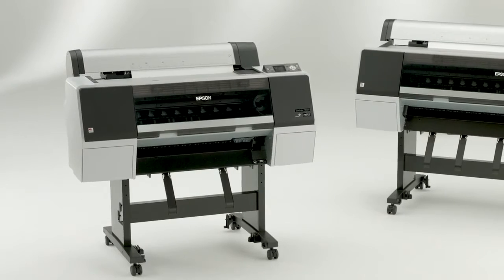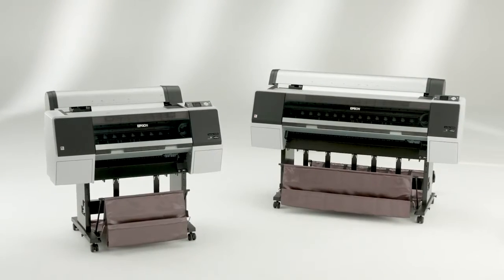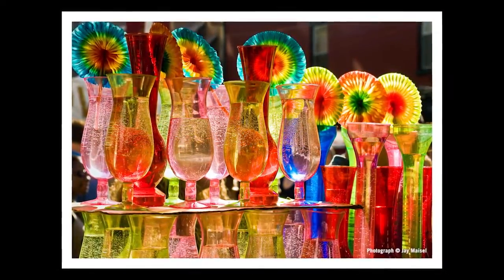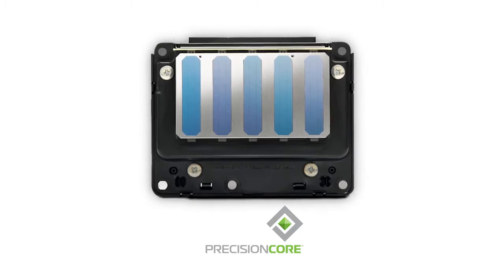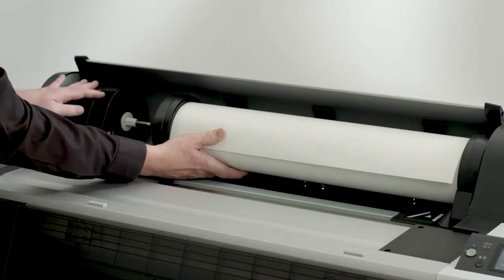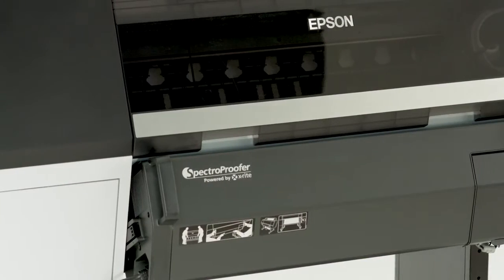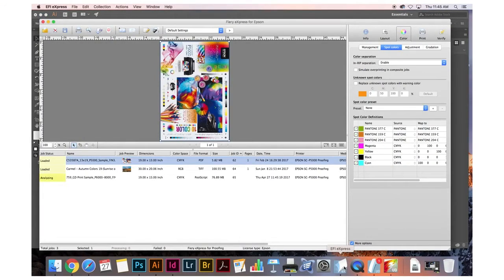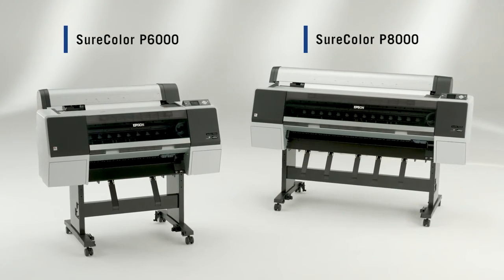EPSON SURECOLOR P6000 (24") & P8000 (44") PHOTO PRINTER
💥 *EPSON LARGE PRINTER 💥

*Digital PhotoLab/Photo&Fine Art/Packaging&Proofing&Professional Photo*

✅ P6000 24"/P8000 44"
*9-Colour Epson Ultrachrome HD with Vivid magenta 24”/44" Printer* with Roller.
For Photography/Fine Art/Graphic Design/Packaging proofing.
👁‍🗨 *Higher Capacity of ink cartridge 110ml/350ml /700ml*
👁‍🗨 *Glossy Media, Canvas, Matt, Translite, Backlit,Inkjet VINYLE and All ink Coated Media.*

✅ *Call for free Demo.*
 *Lokesh Nama*
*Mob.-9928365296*